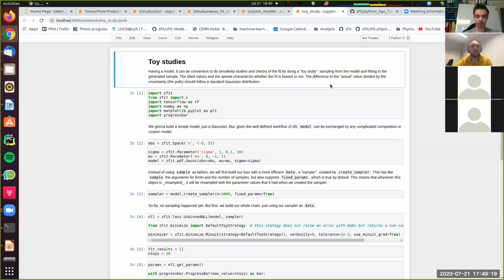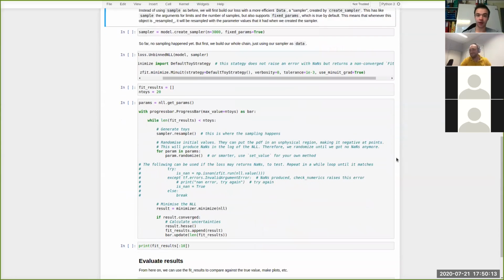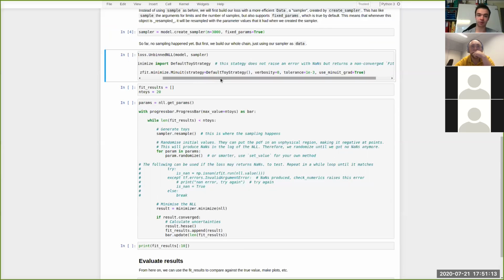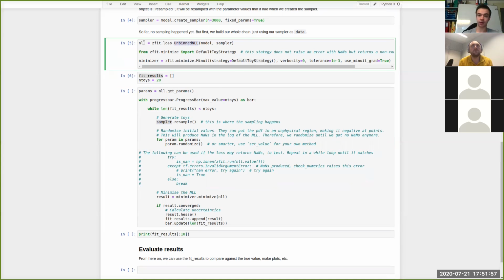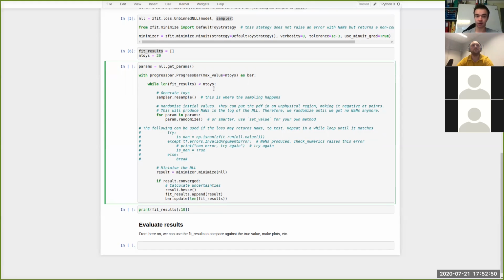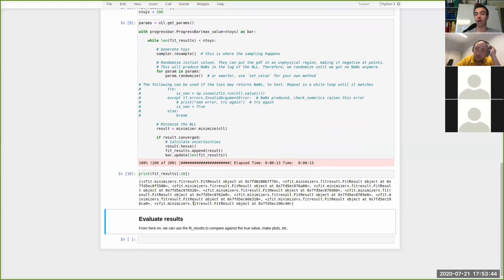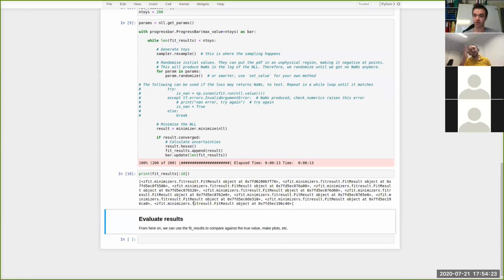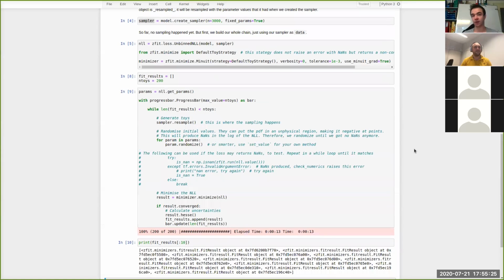zfit toy studies - tutorial 4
Introduction to the zfit project

The whole series is a recording of a workshop hosted at the Moscow Institute for Physics and Technology and held by Jonas Eschle from the University of Zurich.